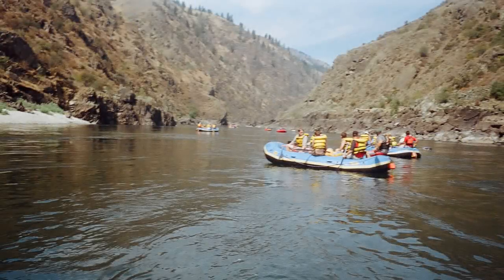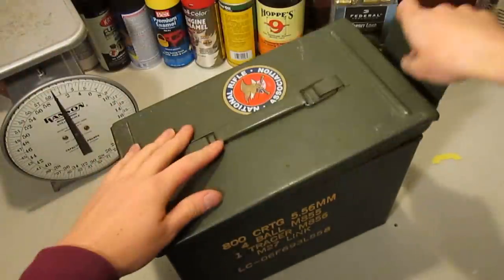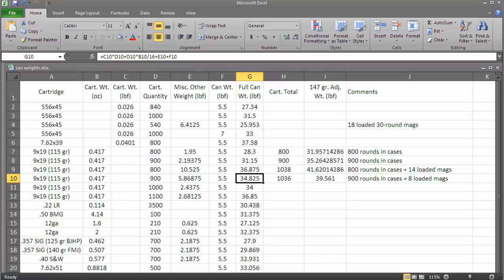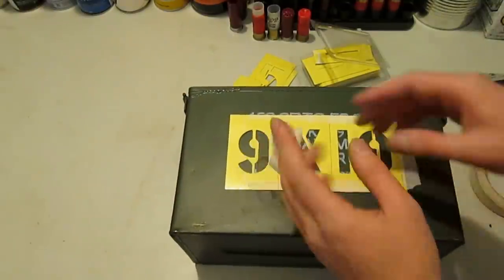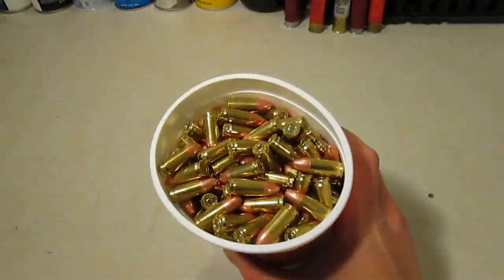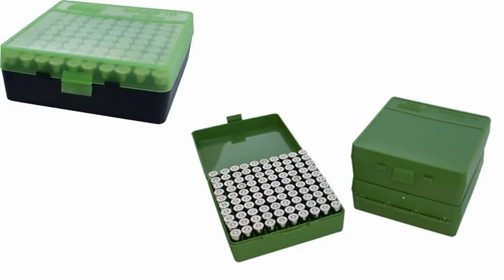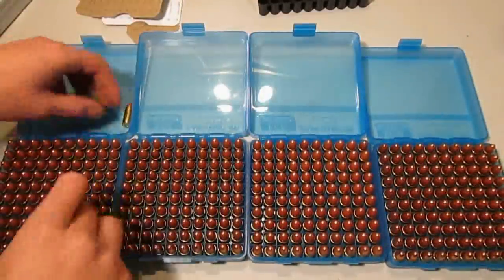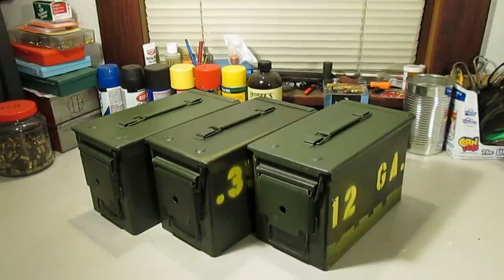How I Store & Organize My Ammo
A "quick" video on how I store my ammunition, put together while I was setting up a new container for my 9x19 ammo.  For me, it's important to keep my ammo organized and portable, so I keep the shells in standard cases, and limit the amount I load in one ammo can to 40 lbf or less.

By the way, while I much prefer the metric system, the pound is going to be more applicable to the majority of my viewers.  Those who weren't brought up to understand the universe in terms of 14th-century European agriculture can multiply any weight I mention in pounds by .454 to get kilograms.

I am working on more Tips & Tricks videos, as well as a new series.  So while this is kind of another filler video, it's also a test run for some new techniques and equipment I'll be using on those future projects.

As always, I hope you found something useful here, and I'd be happy to answer questions and hear feedback.

FIREARMS SHOWN:

Remington 870 pump shotgun, 12ga Magnum, 20" rifle-sight barrel
Glock 31 Gen 4, 9x19mm Luger (conversion barrel)
Kel-Tec PF-9, 9x19mm Luger

PROGRAMS USED:

Audacity
AVS Video Editor 6.3 (which is a terrible program, I use it because it's all I have, but I hate it)
Adobe Reader
YouTube Video Editor
Microsoft Excel
Microsoft PowerPoint
Microsoft Word
QuickTime Player
Windows Paint
Windows Media Player
Windows Picture and Fax Viewer
Google Chrome

By accessing this video, the viewer signifies their understanding of, consent to, and agreement with the following:

The procedures and information presented in this video should not be taken as professional or official instruction.  All actions shown were performed by a properly-equipped and knowledgeable individual, and were carried out in accordance with applicable laws and regulations in a safe manner and environment.  The viewer assumes sole responsibility for any actions taken after watching this video.

Any products or copyrighted works mentioned or shown herein, and all official art, images, and other assets relating to those products are registered trademarks of their respective companies or patent holders.  All images and video in this work was either created by me, or was openly posted on the internet.  I make no claim to anything in this video that I don't own.  Their use herein is for educational and informative purposes only; and the purpose, character, and substantiality of their use does not, to the best of my understanding, constitute copyright infringement according to 17 USC § 107.